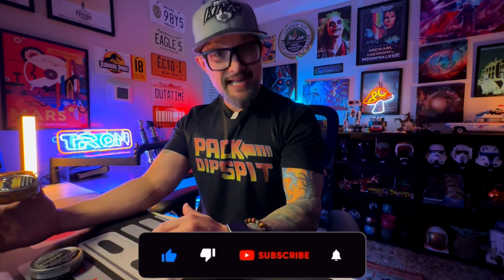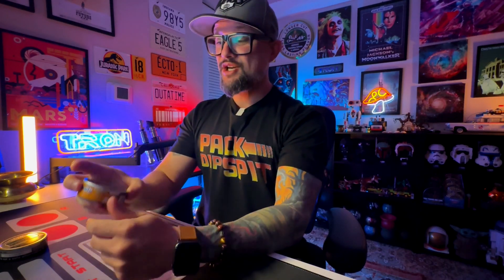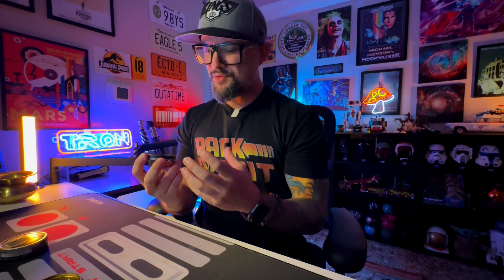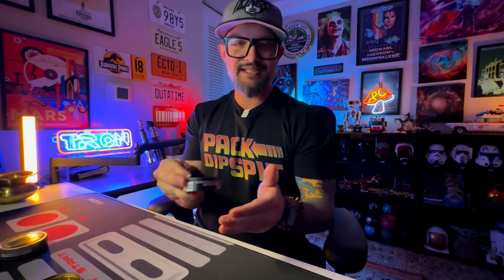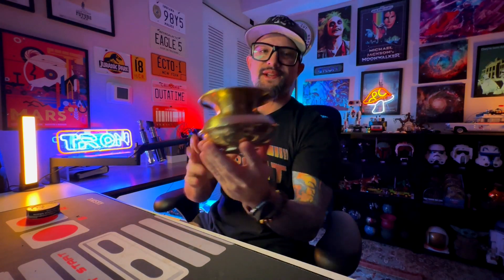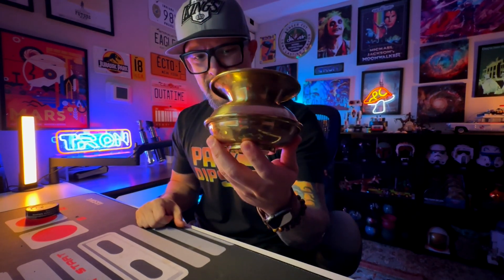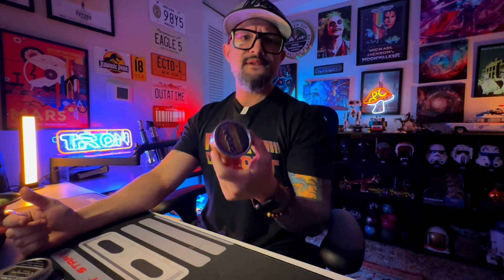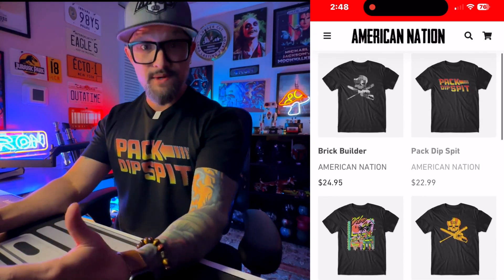Skoal Peach and Cope Black DIP Combo!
Love you all and thank you for your support, VIBE ON!